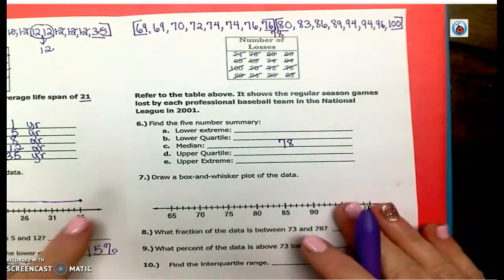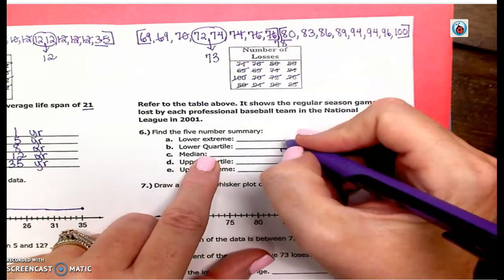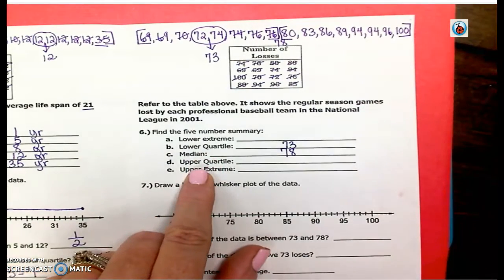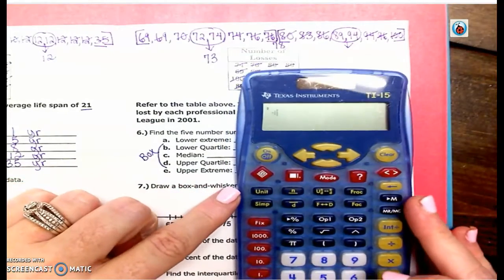Topic 9 Lesson 5 Slide 5 Video #2